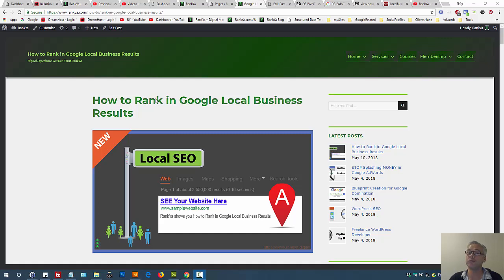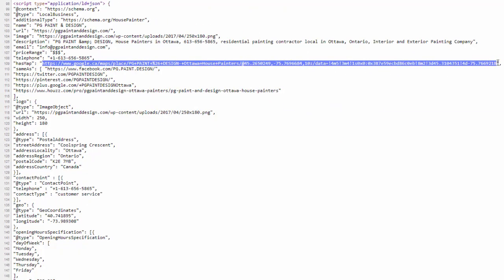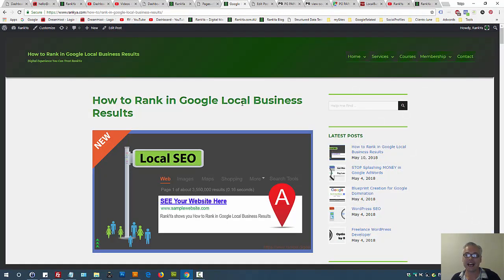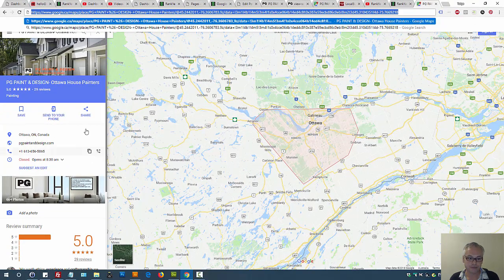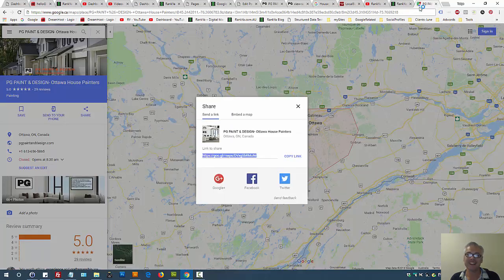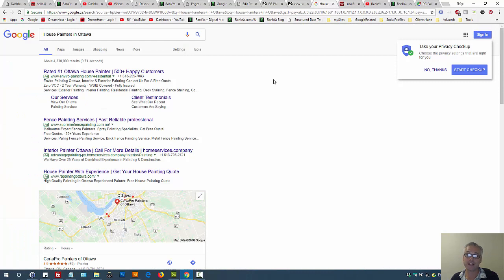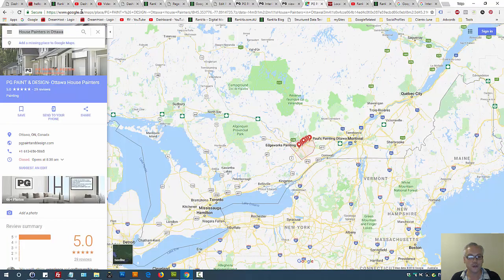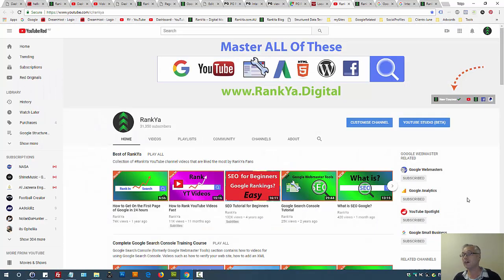How-to Rank in Google Maps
How to Rank in Google Maps as recommended by Google guidelines. Ideal tutorials for local businesses using Google Business Profile.

Knowing this, including directions on your website will help provide better customer journey. You can also use Google Maps to create directions and post them on your website, this will allow your customers to find you easily.